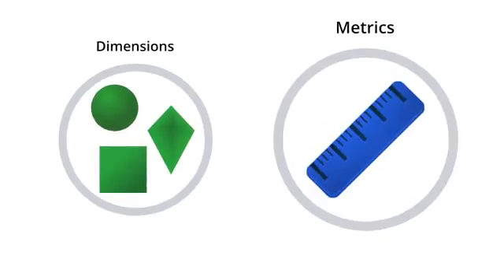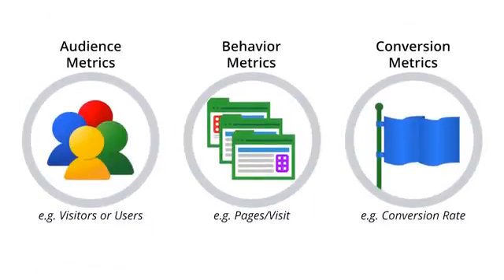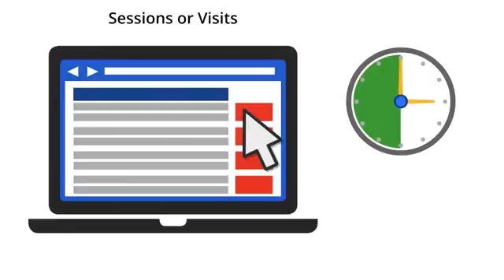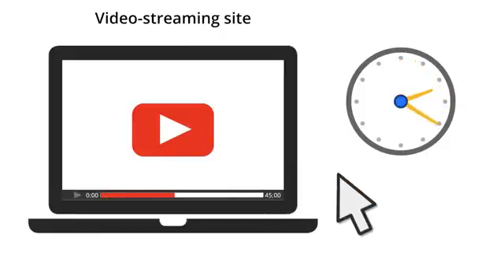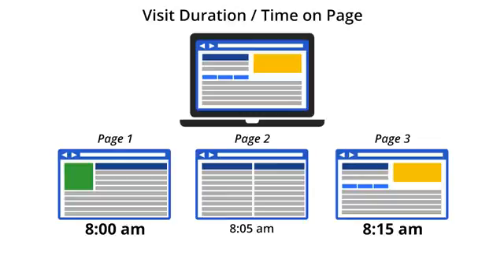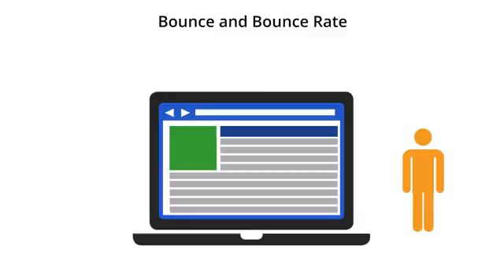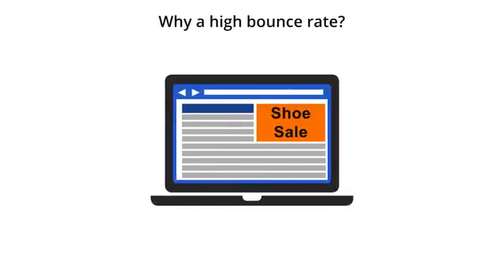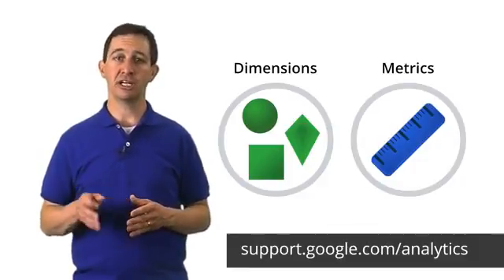Métricas chave e dimensões definidas Módulo 2 Entendendo e U